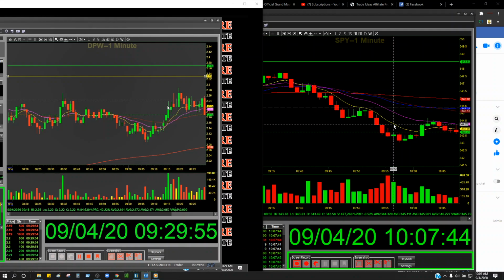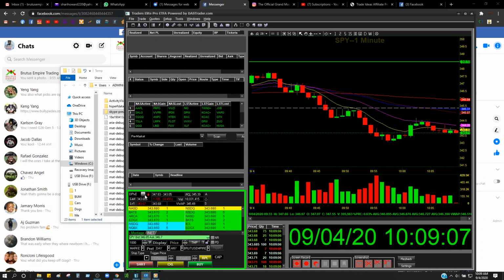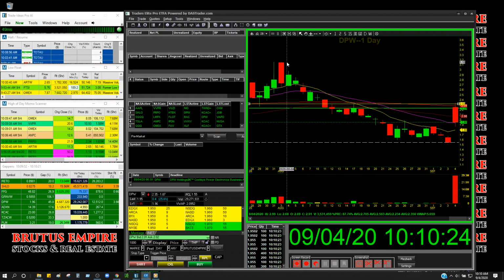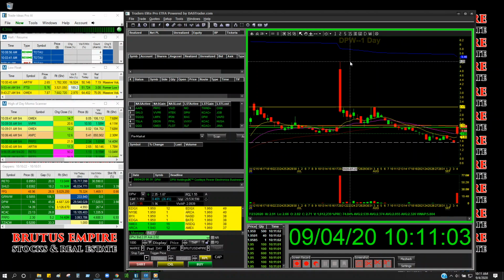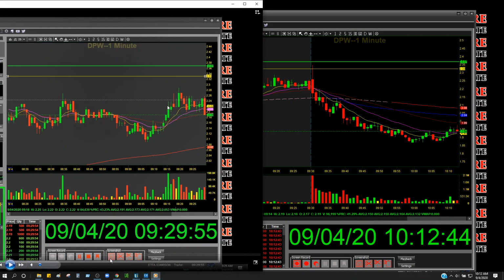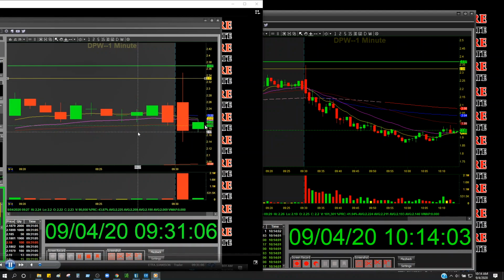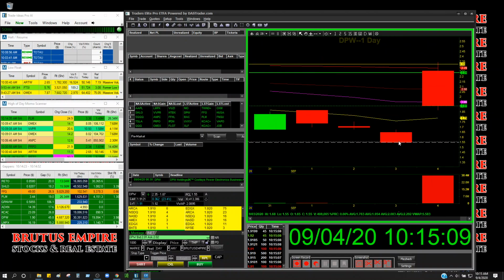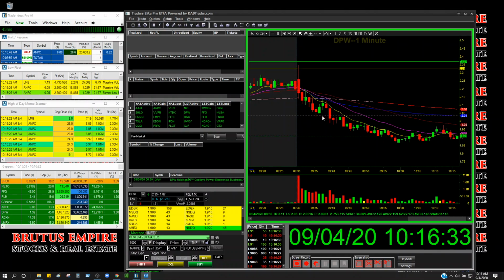BRUTUS EMPIRE STOCKS AND REAL ESTATE AVOIDING SPEED TRAPS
BEST SCANNER IN THE WORLD TRADE IDEAS CLICK THIS LINK AND SIGN UP